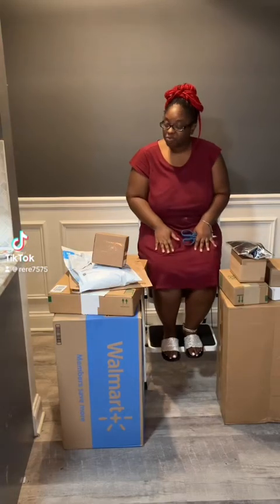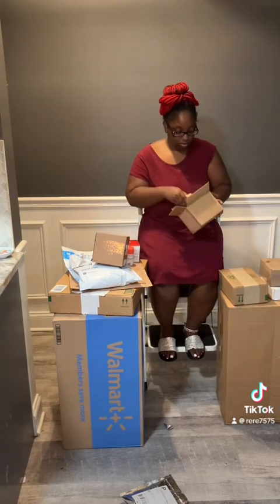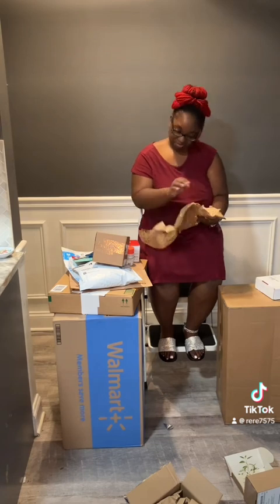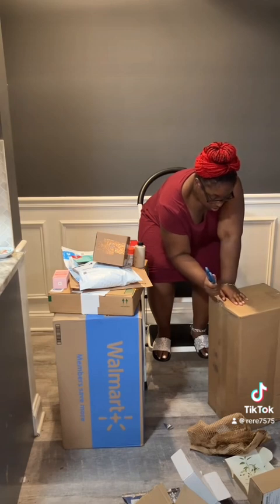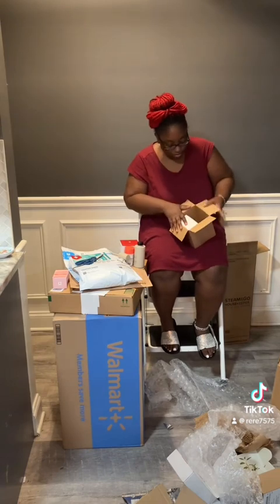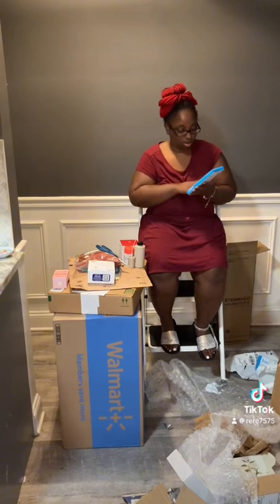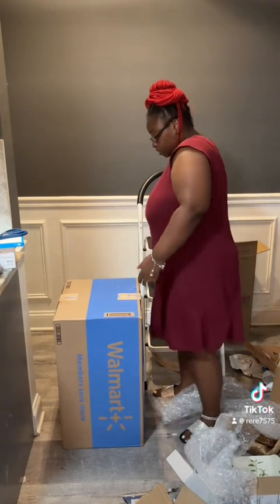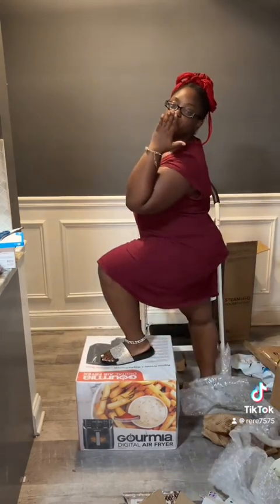PACKAGE DAY🥰🥰🥰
It’s Package Dayyyyyy lets see what we got lmaooooo😩🤣😭🥰🤸🏾‍♂️📦 (SUPER EXCITED FOR MY MEDICATION🌸🌸🌸🥹🥹🥹) everything is from the TIK TOK SHOP (except my medication from @helloclearhealth , lingerie and jumpsuit from my Amazon storefront, air fryer from @walmart , and the steam mop is from @steamandgoofficial ) be on the lookout for more package days🛍️🛒🤑👛 LIKE, COMMENT, & REPOST😘(FULL VIDEO ON TIK TOK)